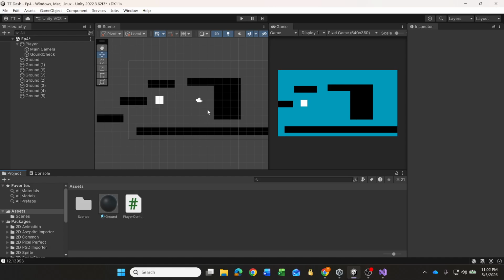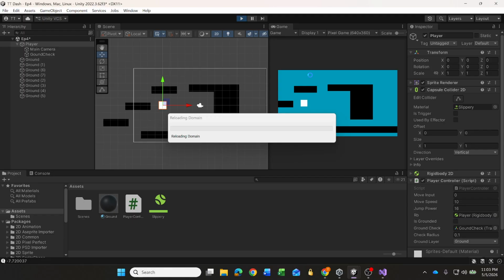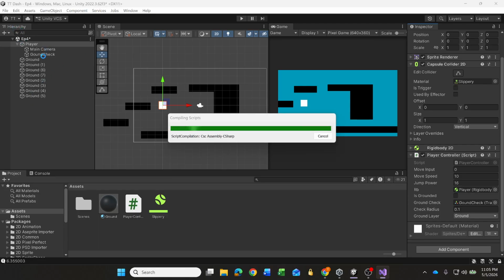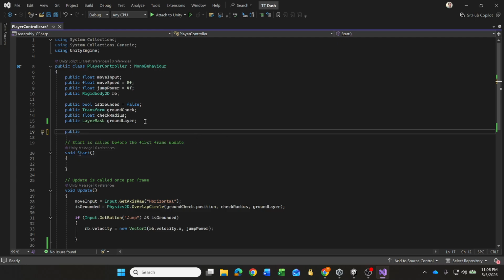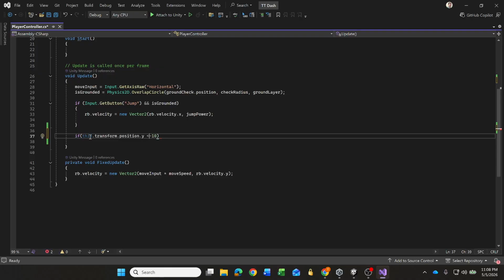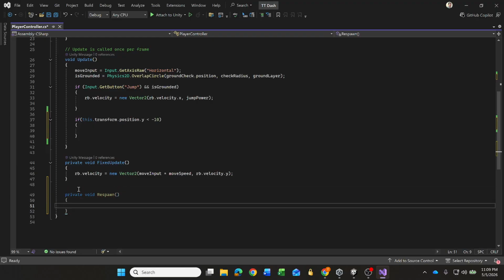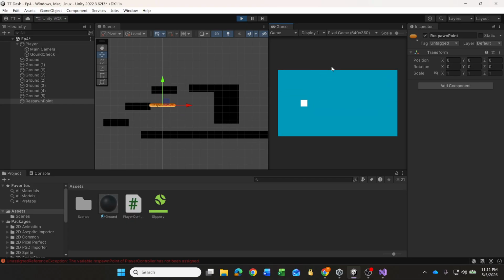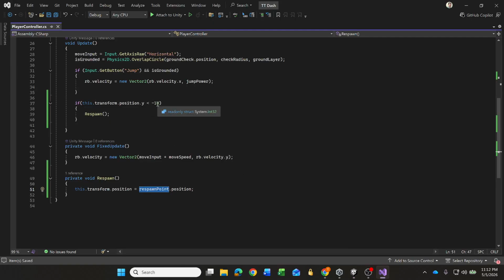Ep4 - Fall Respawn